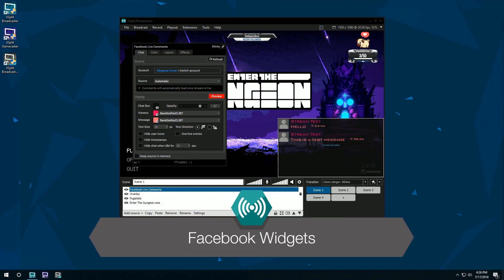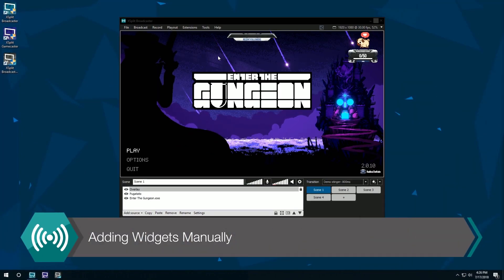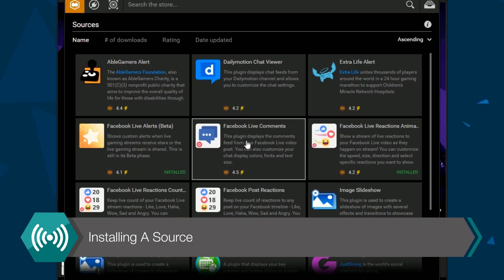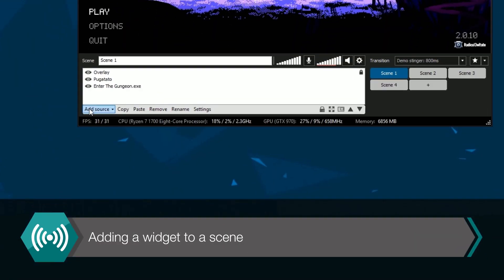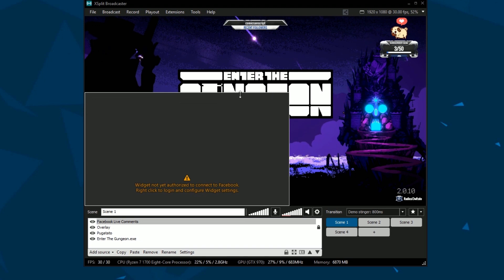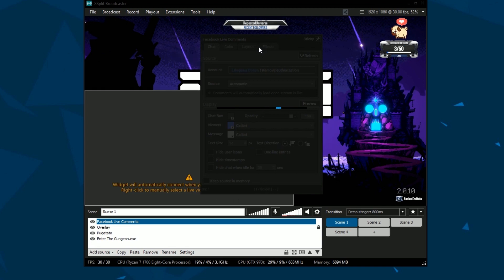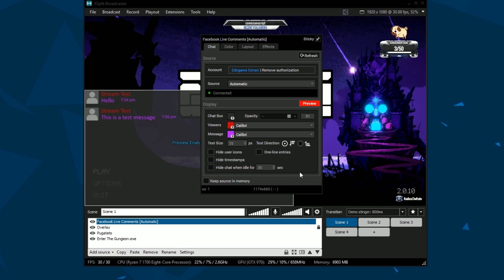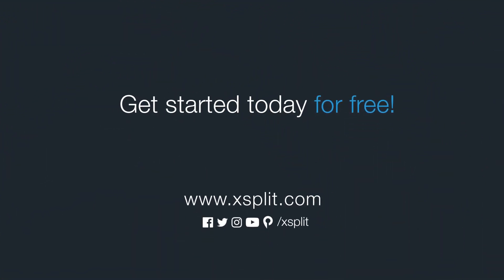XSplit Broadcaster: Facebook Widgets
Learn how to setup out Facebook live widgets that allow you to display chat, reactions and more!